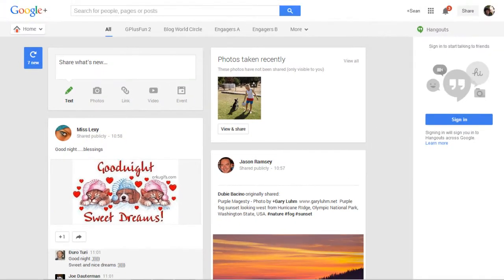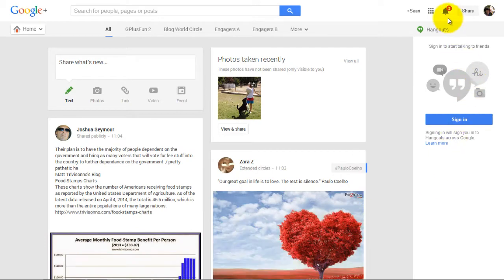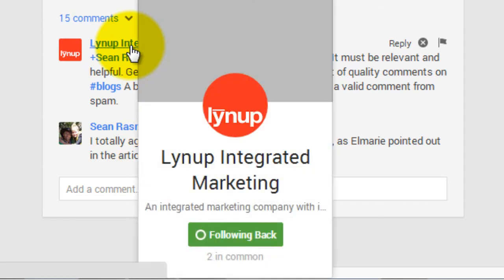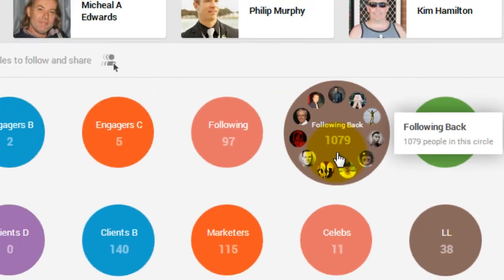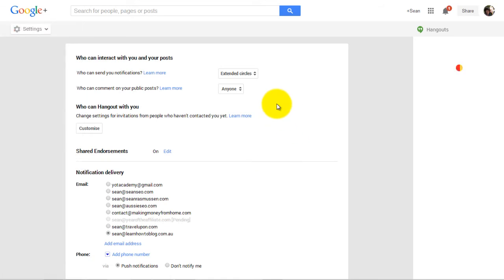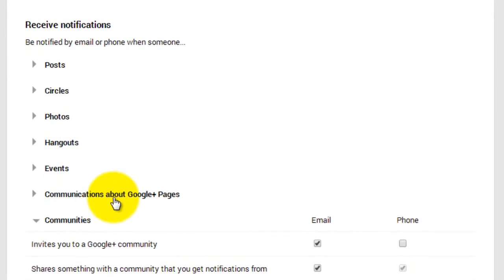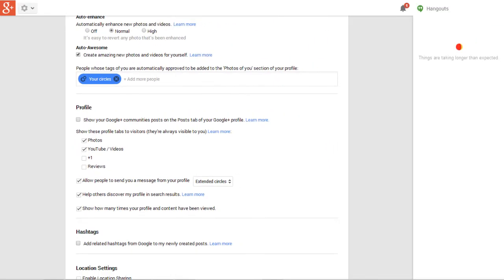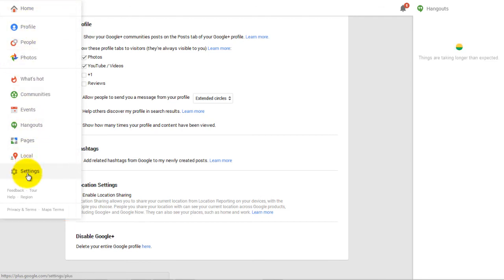Google Plus Engagement. Part 1: Settings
In part 1 of Google Plus Engagement, I go through the 'Settings' of your Google Plus Profile.

This video is in 2 parts, with part 1 focusing on your Google+ Settings. Part 2 goes through Google+ Engagement in more detail.

If you need help with your Google Plus Profile Setup, make sure to watch this video first: